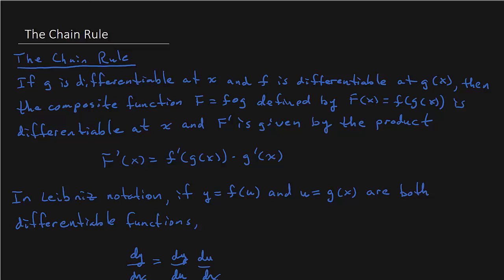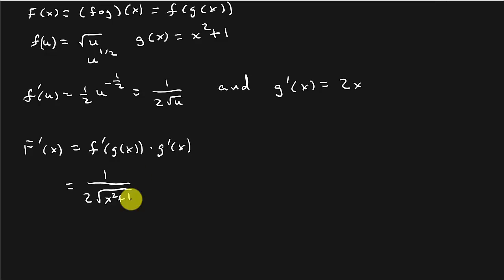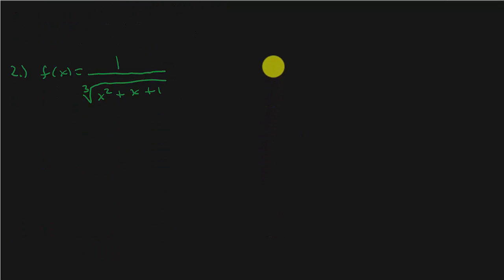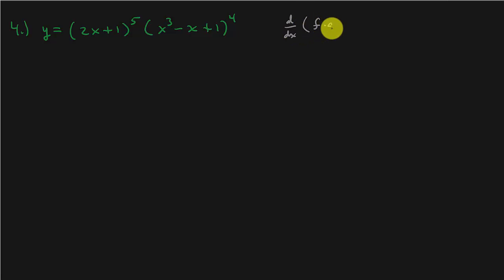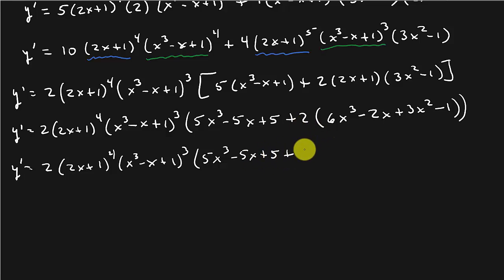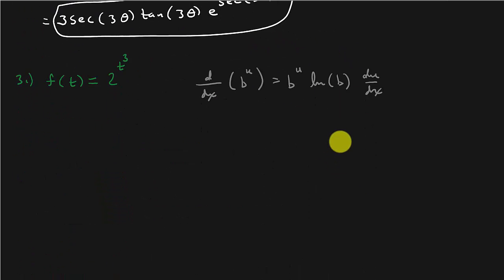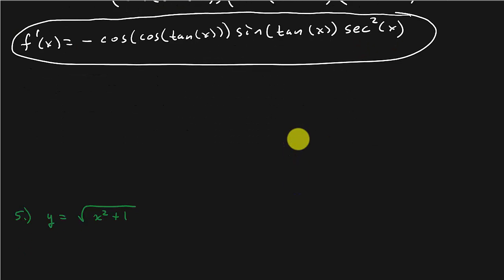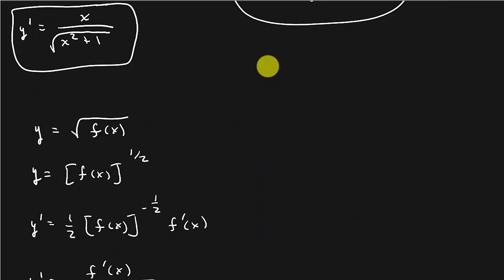Calculus - The Chain Rule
This video shows how to find derivatives using the chain rule.  We also use the product rule and the quotient rule along with the chain rule.